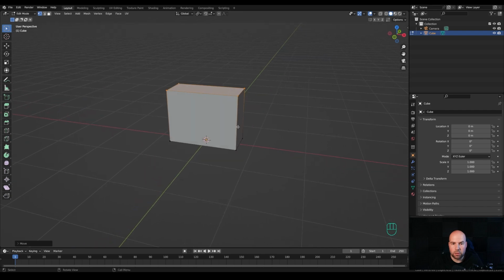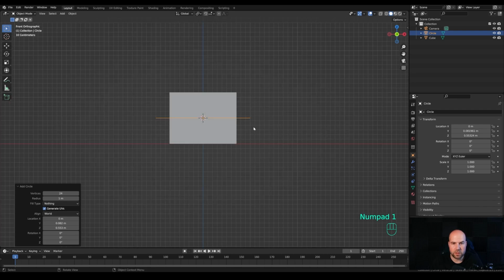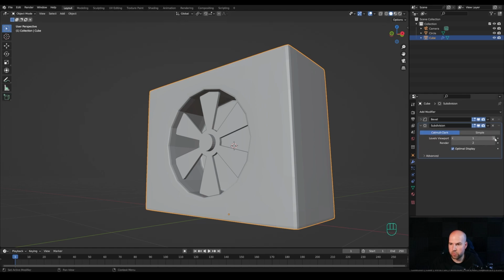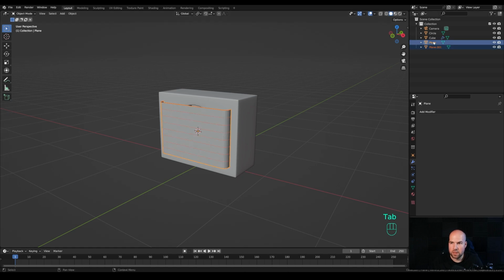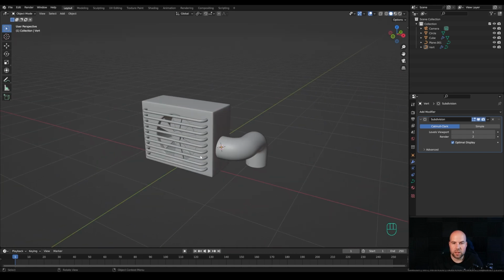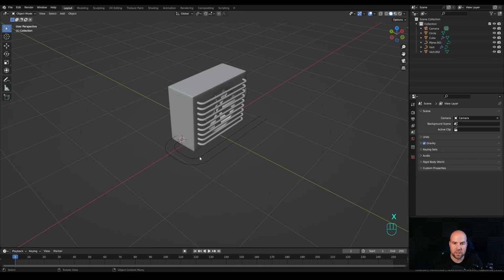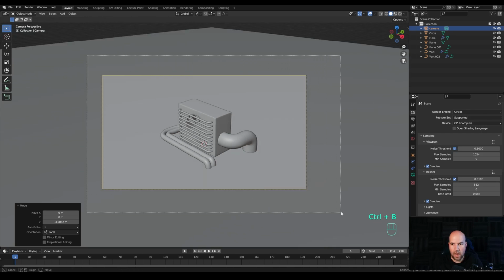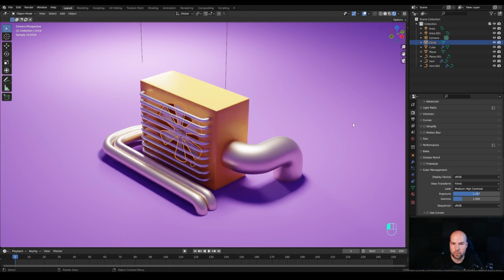Blender Curves and Pipes Tutorial | Polygon Runway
Let's use mesh edges and curve geometry to quickly create pipes and cables in Blender.